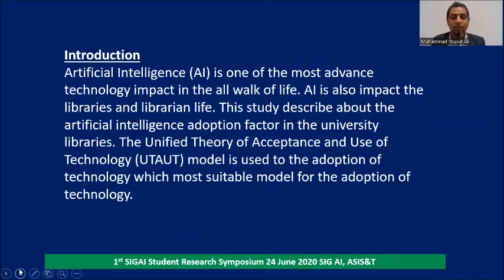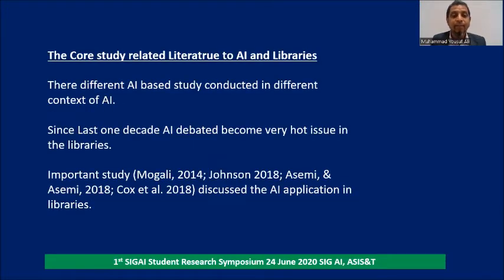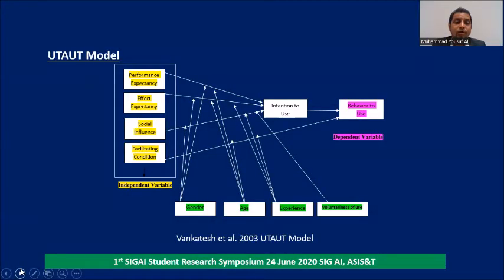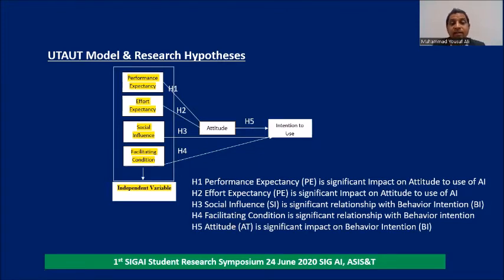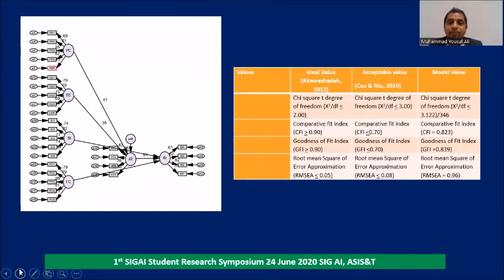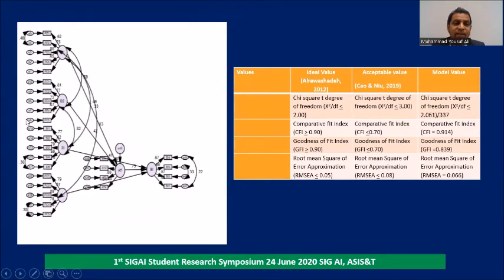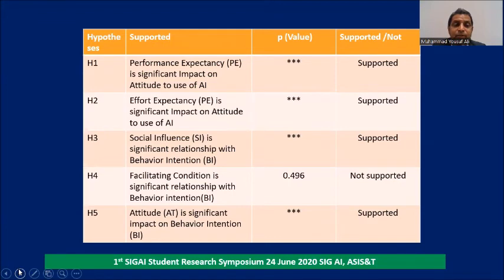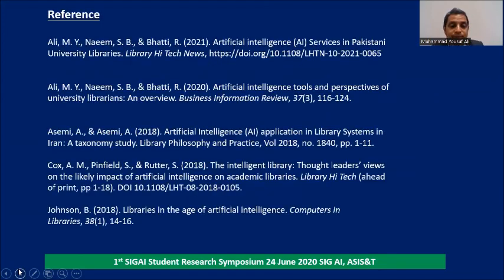Artificial Intelligence adoption University libraries UTAUT| SIGAI Research Symposium| 5Minutes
This video is online recoding of SIG AI Student Research Symposium held on 23 June 2022. The topic this presentation is "Artificial Intelligence adoption factor in the University libraries of
Pakistan: UTAUT framework" Hope this presenation will help to the librarian and library professional who carry out their research of adoption of AI Technology in their respective libraries.